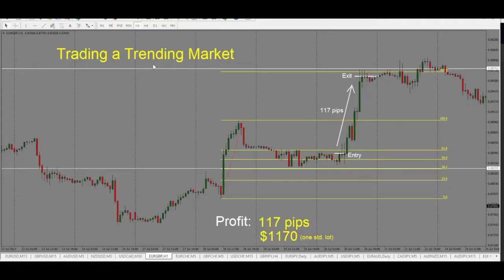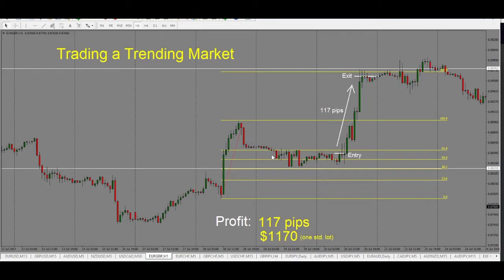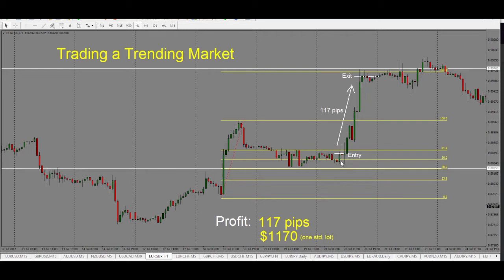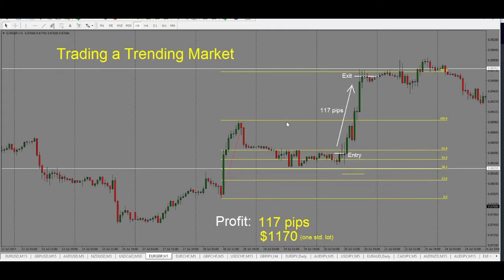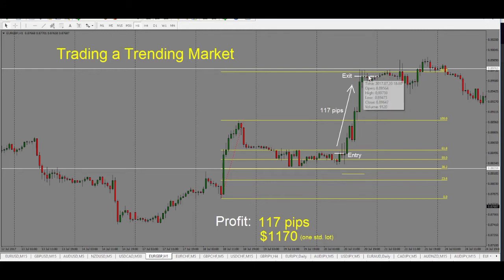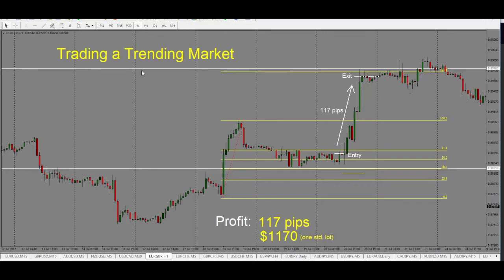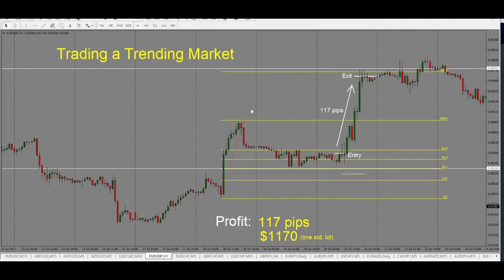Episode 109: How To Trade A Trending Market In Forex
Trending Markets can be confusing to navigate in Forex but I will break it down for you.

Today in Episode 109, I will show you how to identify a trending market in live market conditions, where to enter, where to place your stop loss and how to exit profitably.

Episode Highlights:

Trading (00:45)